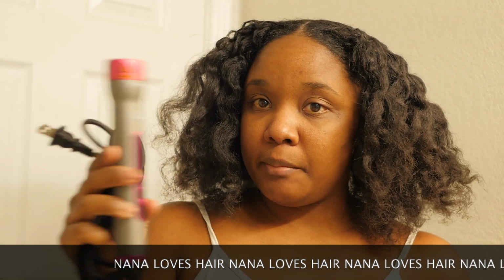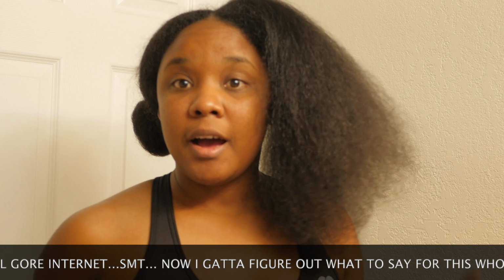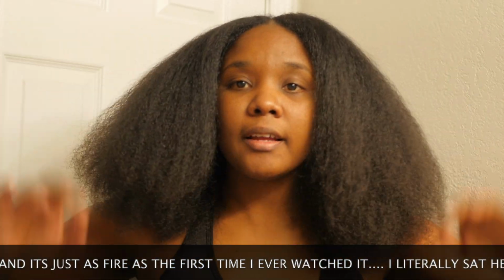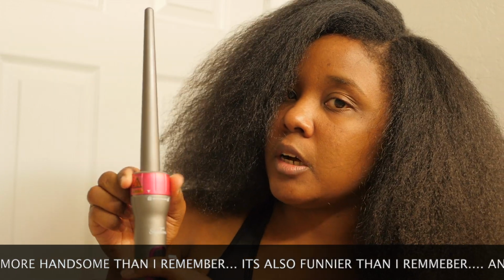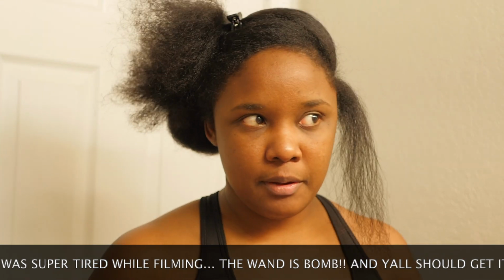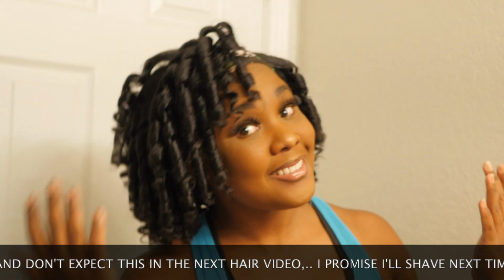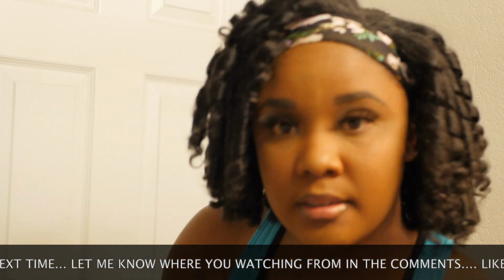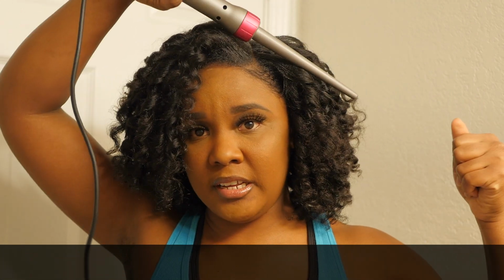Amazon (Siyaluens)Curl Wand Review/ Tutorial... kinda🤷🏾‍♀️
Curl Wand